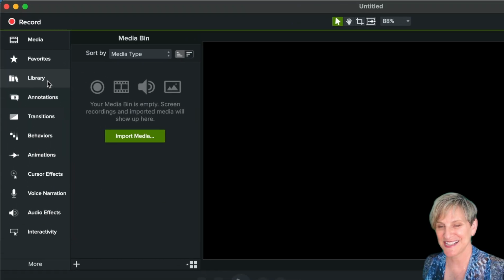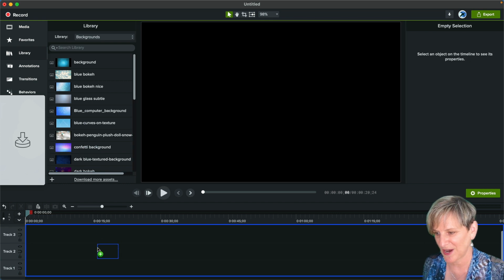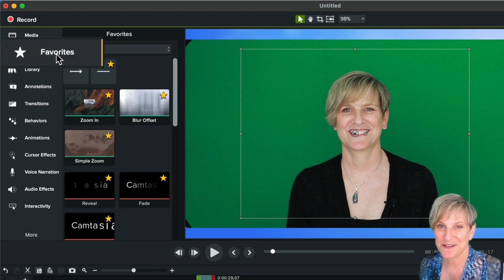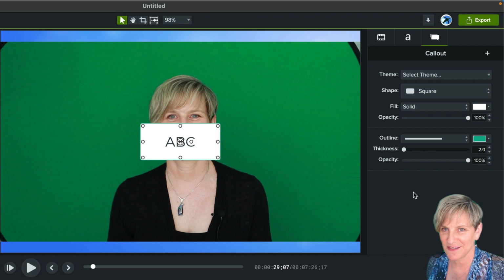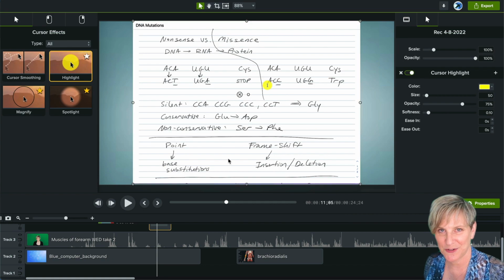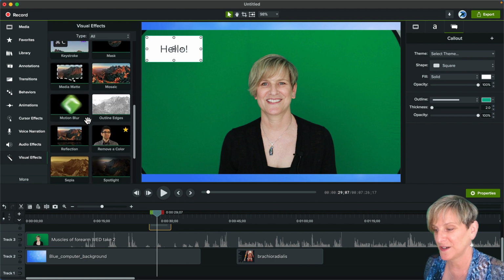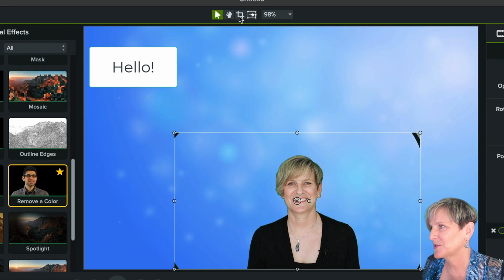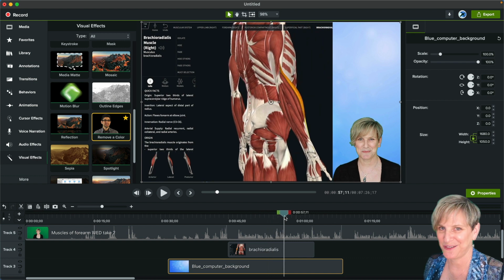Edit Your Video With Camtasia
This is an overview of Camtasia by TechSmith.  If you are looking for a powerful editor AND screencasting tool, this is it!

Overview of Camtasia:
Intro:  0:00
Overview of the editor interface:  0:35
Library:  1:12
Place an item on the timeline:  1:36
Media bin:  2:30
Favorites:  2:48
Annotations:  3:10
Transitions:  4:08
Behaviors:  4:34
Animations:  4:42
Cursor effects:  5:00
Voice narration:  5:11
Audio effects:  5:16
Interactivity:  5:27
Gesture effects:  5:40
Visual effects:  5:47
Remove a color (green screen removal):  5:55
Re-size, crop and display 2 videos together:  7:03
Outro:  8:25

Some of these links are for products or services that I truly believe in, support and pay for.

Discounts for Camtasia (my favorite video editor) and Snagit (my favorite screen annotation software)

Descript: Simply the EASIEST and FASTEST way to produce transcripts and captions for your videos

Penguin Prof is Supported BY AUDIBLE.COM
Audible.com is the premier provider of digital audiobooks. Audible has over 150,000 titles to choose from in every genre.  Audible titles play on iPhone, Kindle, Android and more than 500 devices for listening anytime, anywhere.  Click to learn more and download a FREE audiobook of your choice!

I've been a member for years and I love being able to find the perfect track for every project.

Rocketbook: Use and re-use paper, scan and digitize everything and send your stuff wherever you need it

Hardware:
Logitech StreamCam Plus
Samson GoMic
Apple Mac mini (Late 2020)

Software:
Camtasia 2021